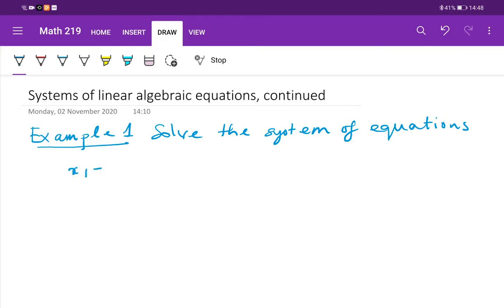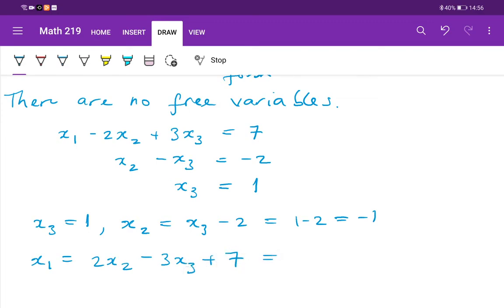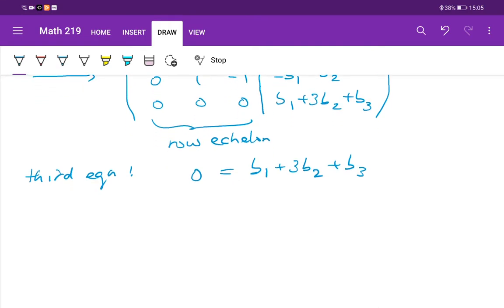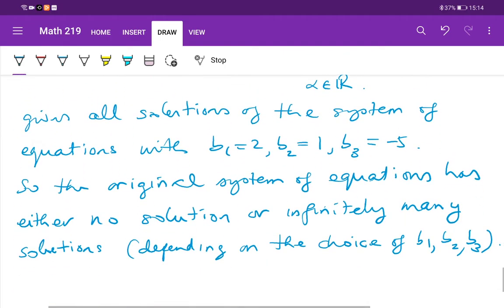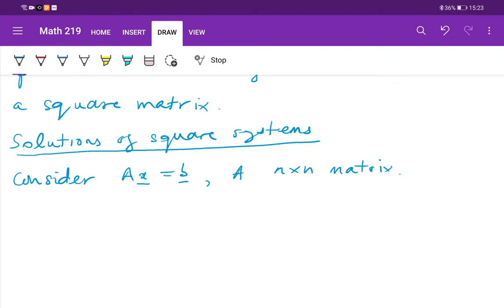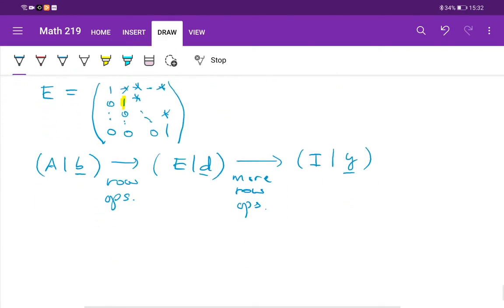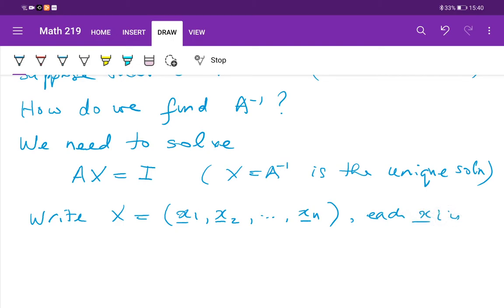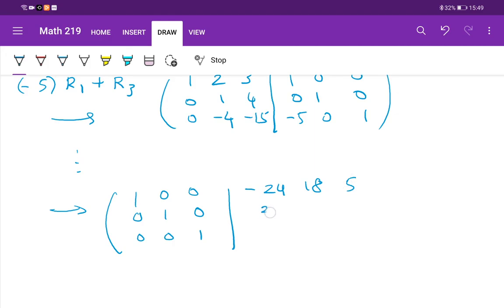MATH 219 Video 9 Systems of linear algebraic equations II